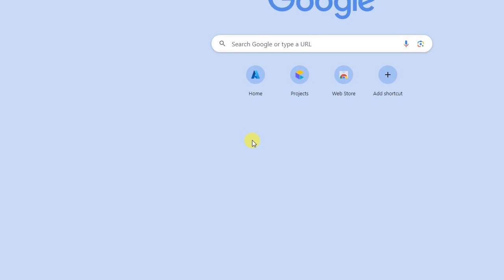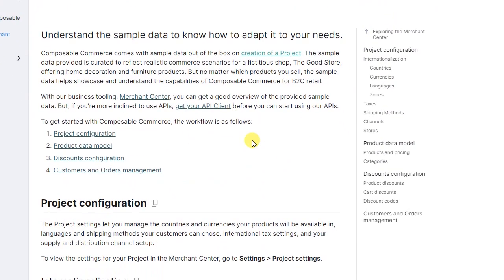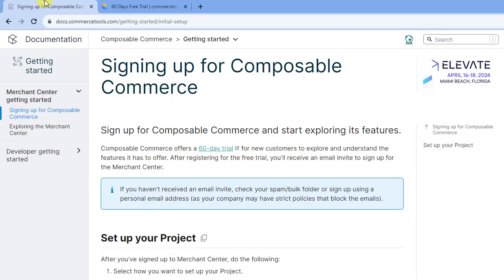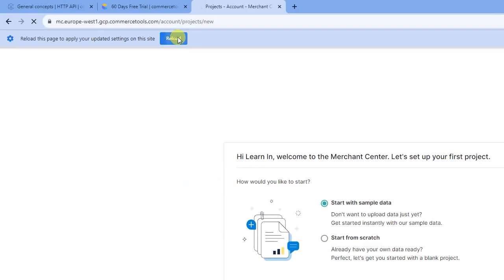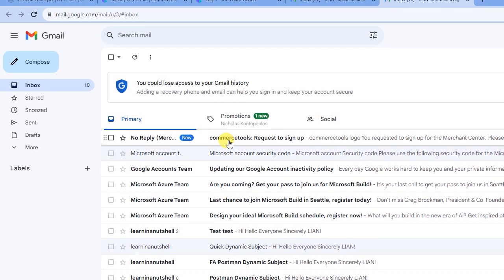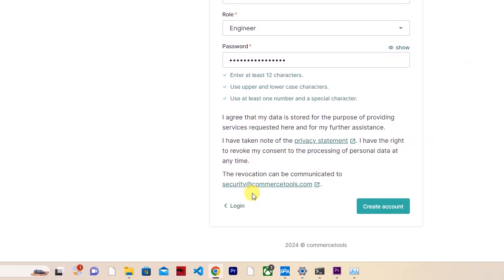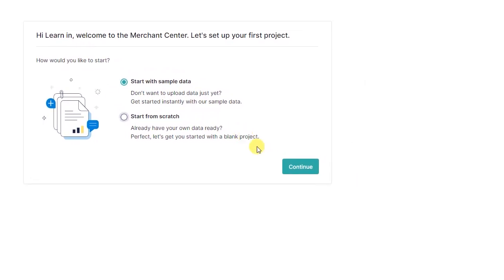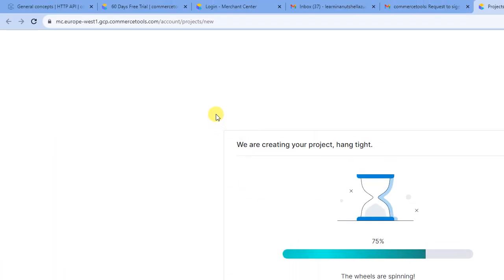How to create a commercetools account with Gmail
Welcome to our tutorial on "How to Create a commercetools Account with Gmail." Whether you're a business owner, developer, or someone looking to explore the world of commerce, this tutorial will help you get started with commercetools in no time!

Timestamps:
0:00 - Introduction
1:34 - Signing up for a commercetools account
2:20 - Verifying your Gmail email
3:15 - Exploring commercetools features

📌 Important Notes:

Make sure to use a secure password for your commercetools account.
Keep your Gmail account details handy for verification.

commercetools
how to create commercetools 60 days trial account with gmail
getting started with commercetools
how to make $150000+ a year with free google certifications!
commercetools api
frontastic commercetools
commercetools api demo
commercetools node
commercetools demo
commercetools sdk demo
commercetools nodejs sdk
how to build commerce platform
how to build ecommerce platform

Remember to adapt the description to your specific content and add any additional information that may be relevant to your audience.